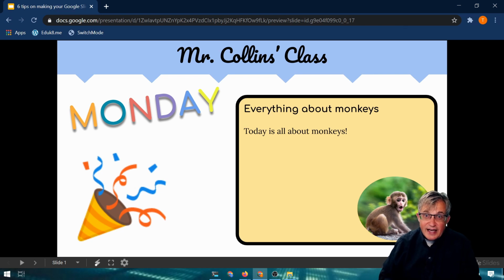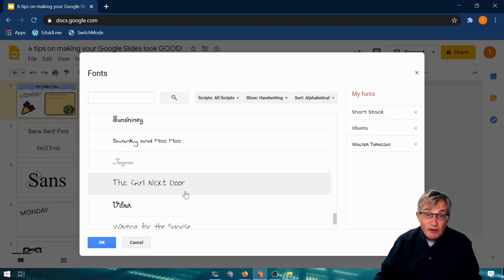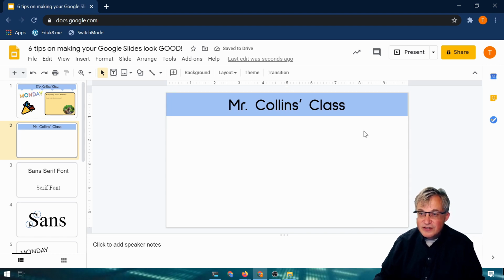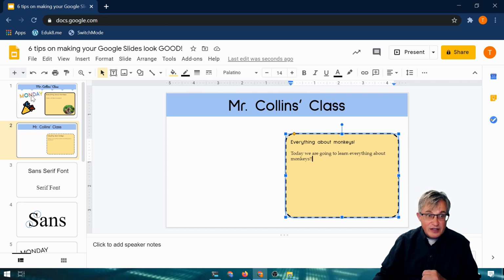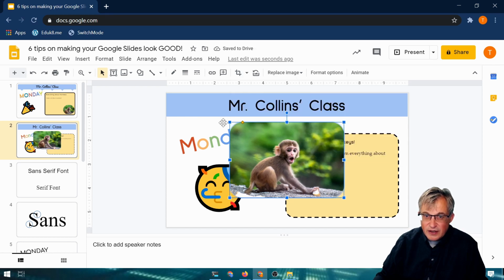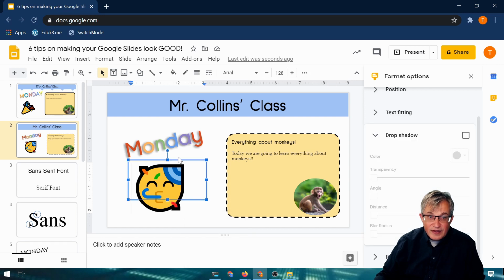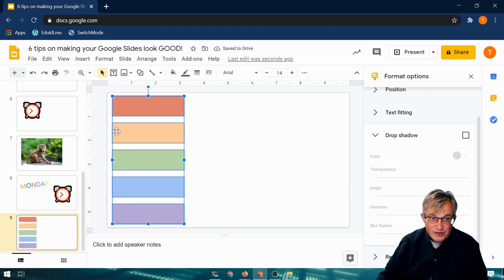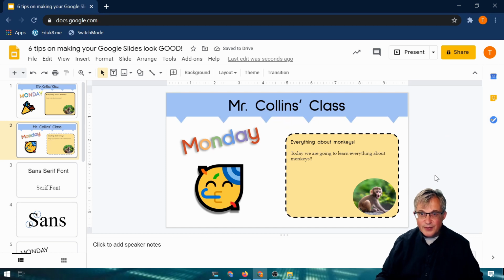6 tips to make your Google Slides look GOOD!!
Let's look at some cool tips and tricks on getting more out of Google Slides!

Google Slides has become one of the most popular apps used in the classroom. It can create graphics, documents, and even animations. How do we not only make our Google Slides look good, but do it easily.

I loved playing around with Google Slides and finding new tricks to do with it. Here are 6 of my tips on making amazing Google Slides presentations.